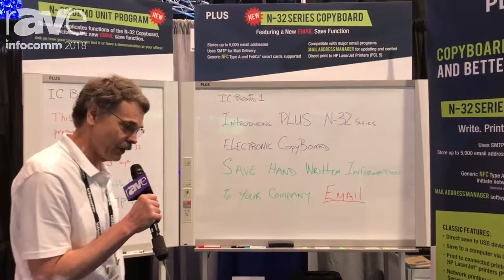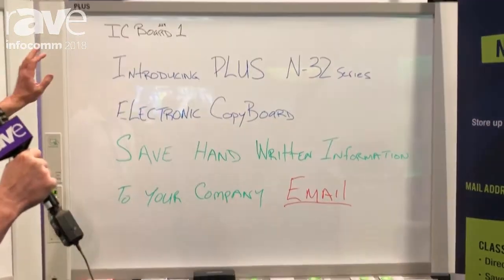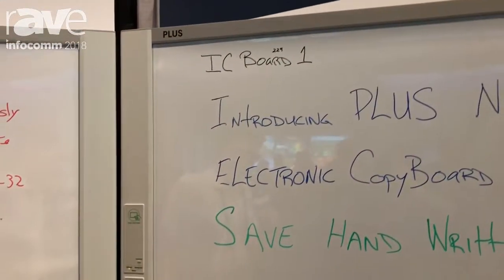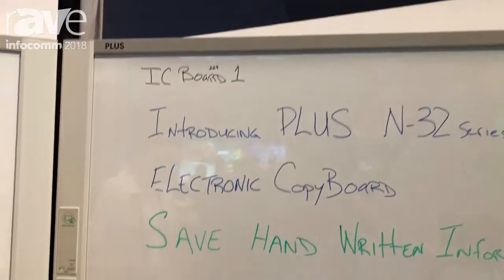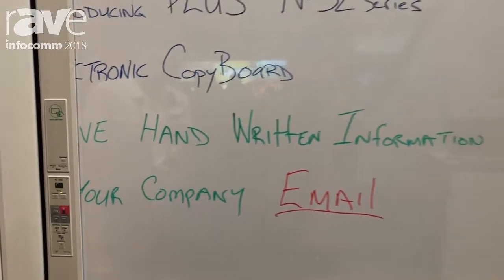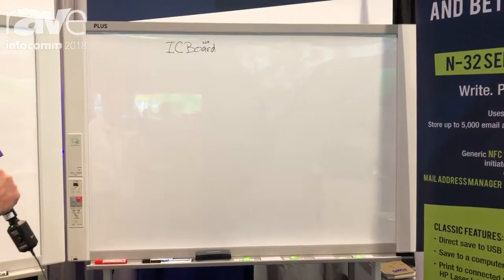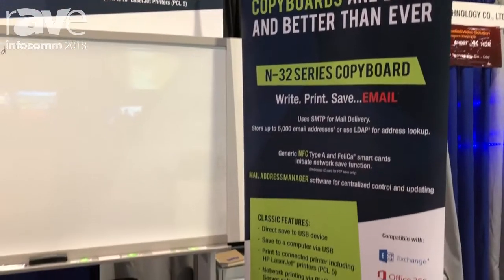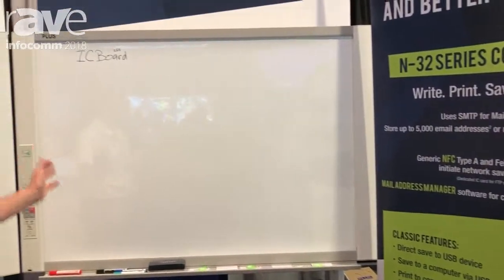InfoComm 2018: PLUS Shows N-32 Series Copyboard, a Networked Whiteboard